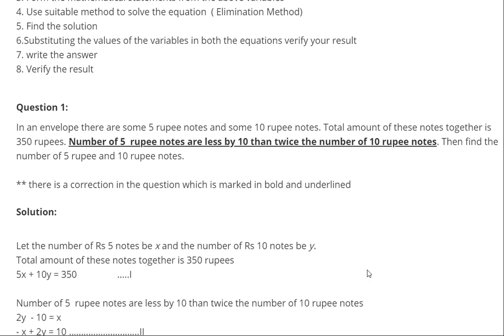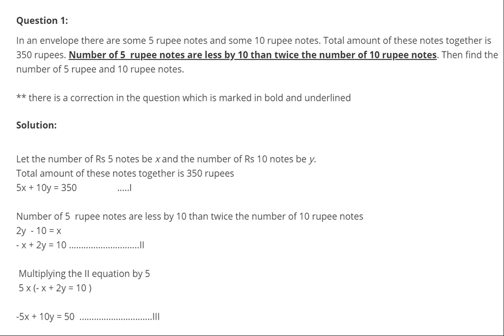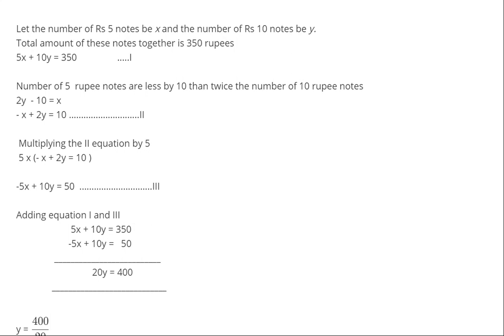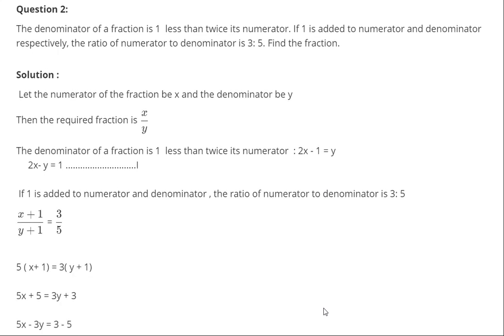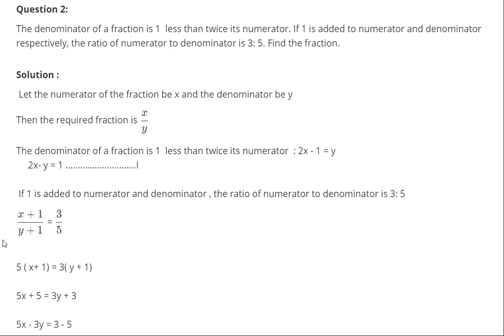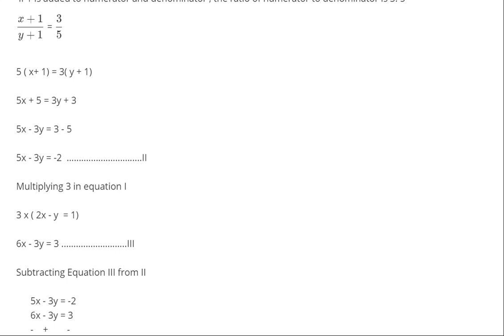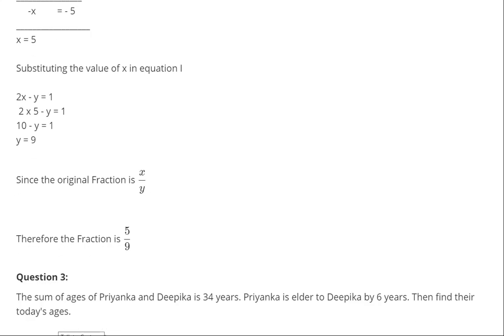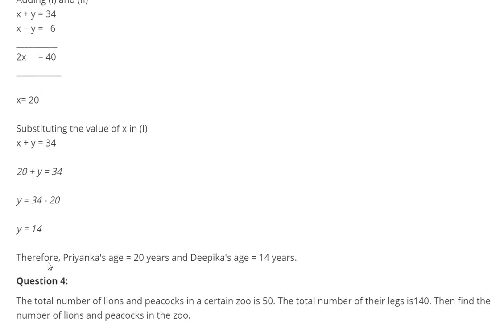Linear equations in two variables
word problems Q1 to Q3